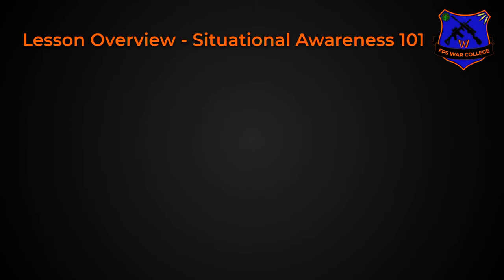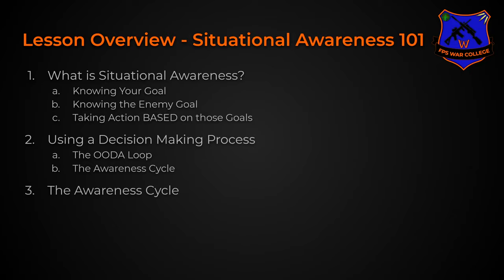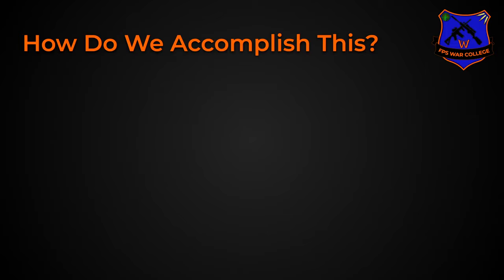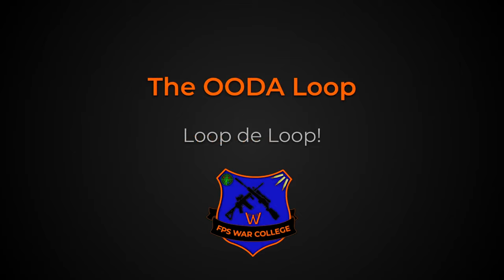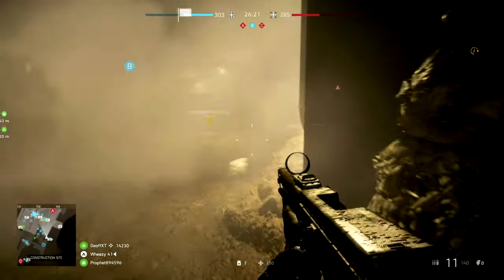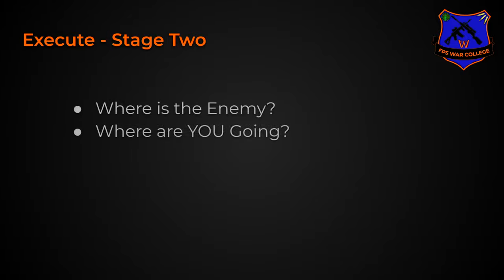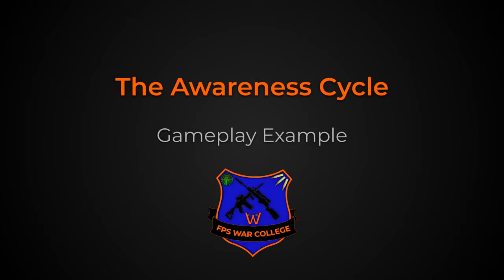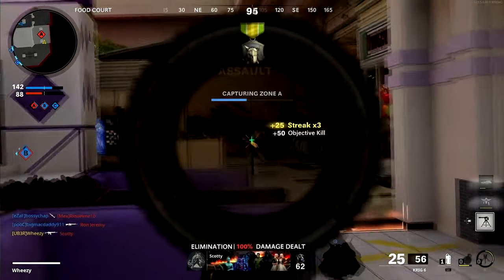Situational Awareness 101 - Wheezy's FPS War College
How to Plan, Execute, and Evaluate your way to victory in every FPS you play!

Timeline:
0:00 Intro
0:20 Module Intro
0:28 Overview
1:28 What is Situational Awareness?
5:27 How Do We Accomplish This?
5:44 The OODA Loop
7:05 The Awareness Cycle
9:03 Stage One - Plan
10:31 Stage Two - Execute
11:37 Stage Three - Evaluate
12:39 General Gameplay Example
21:55 Macro Situational Awareness
23:12 Macro Gameplay Example
33:26 Micro Situational Awareness
35:36 Micro Gameplay Example
43:05 Summary
43:50 Outro